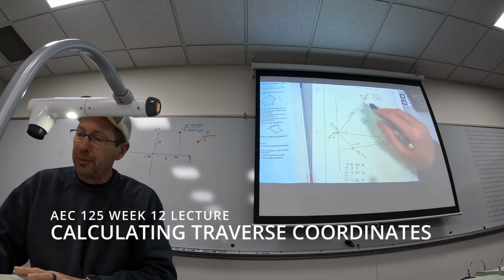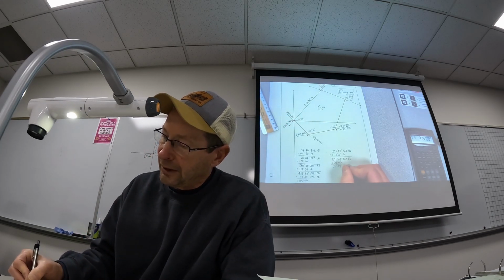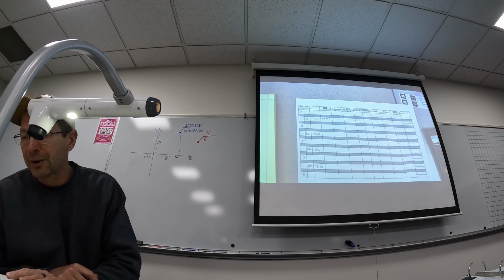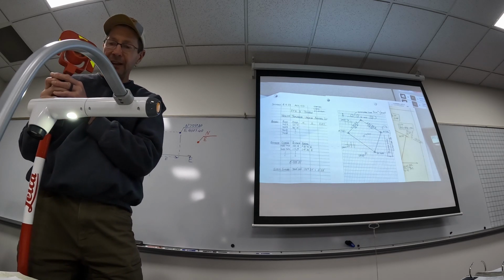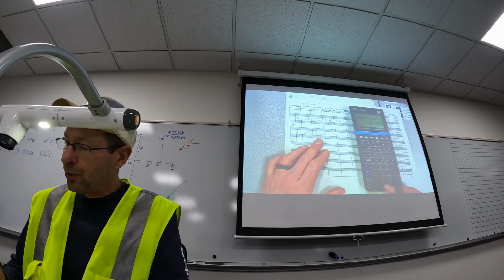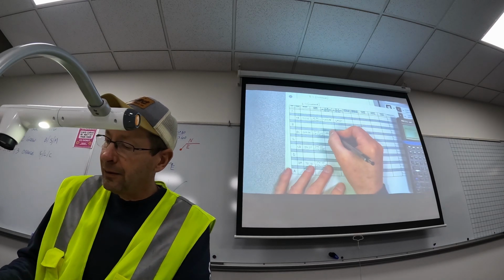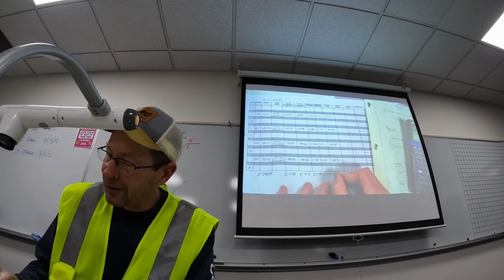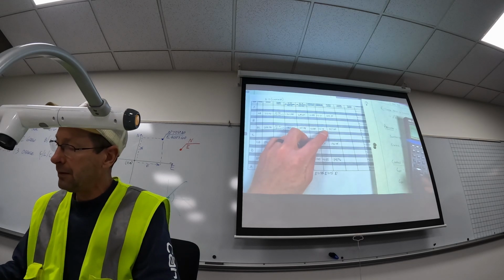AEC 125 Week 12 Traverse Coordinates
This is from Spring, 2024 term. In this lecture, we continue our discussions on traverse surveys, bearings & azimuths. This week, we discuss how to adjust a traverse using the Compass Rule Adjustment Method, and then calculate the coordinates of the traverse points. The figures in the slides are excerpts from the Chapter 8 of textbook "Surveying with Construction Applications" (credit to Kavanaugh & Slattery).